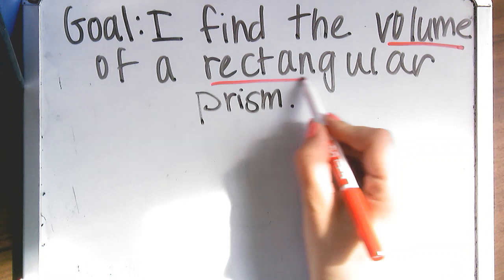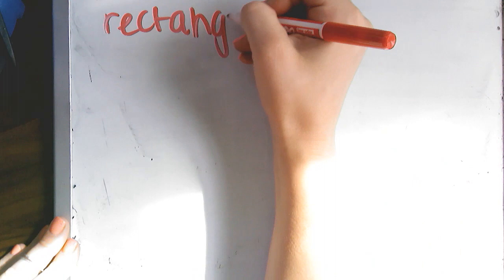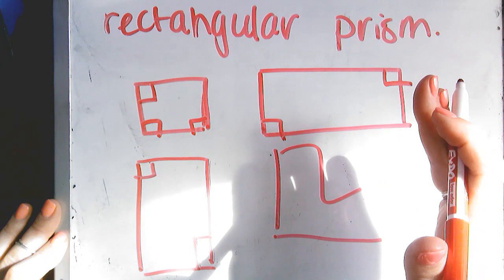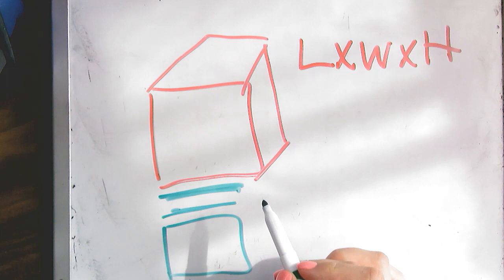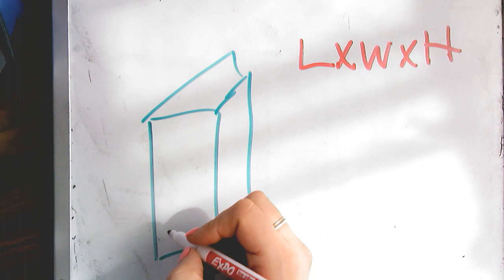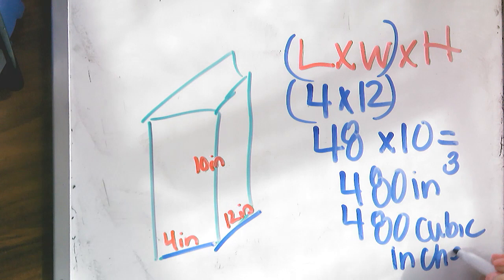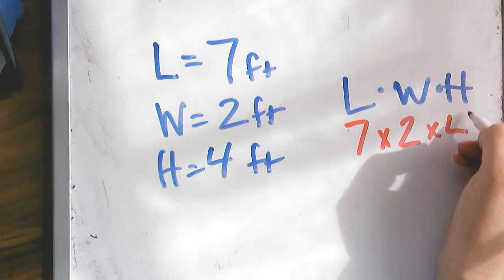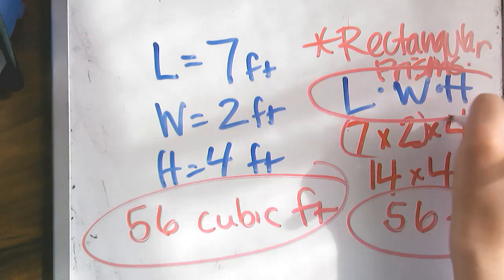Volume Rectangular Prisms